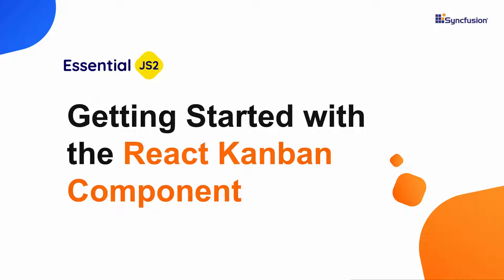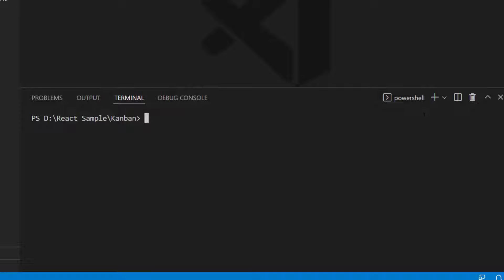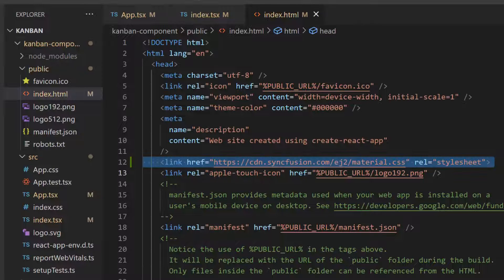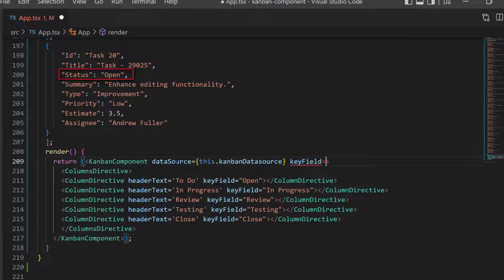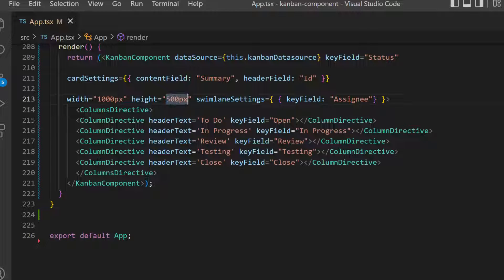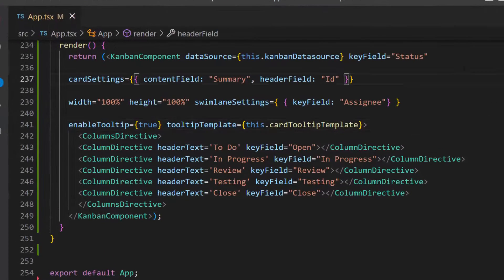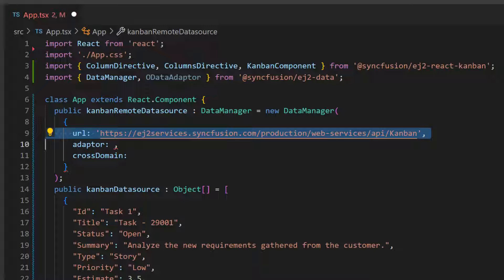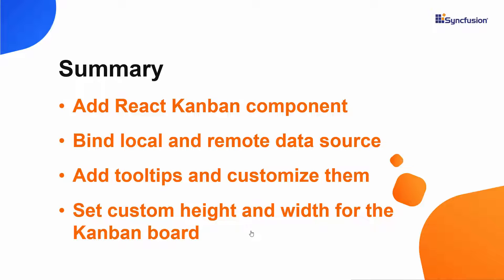Getting Started with the React Kanban Board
Learn how easily you can create a React app with the create react app tool and add the Syncfusion React Kanban board to it. Syncfusion’s React Kanban board is a task-scheduling control that provides a clear user interface for managing multiple stages of work. You will learn how to bind local and remote data sources, add, and customize a tooltip, set a custom height and width, select multiple cards, and change the default layout.

TRIAL LICENSE KEY:
If you need a trial license key, start your React trial under your Syncfusion account. You can then obtain your trial license key from the downloads page.

BOOKMARK DETAILS
[00:00] Introduction
[00:50] Create a React project using the create react app tool
[02:00] Add Kanban board
[03:58] Bind JSON data source
[05:10] Set custom height and width
[05:32] Enable swim lane
[06:00] Enable tooltip
[06:20] Customize tooltip
[07:04] Select multiple cards
[07:23] Set maximum and minimum cards limit
[08:11] Bind remote data source
[09:37] Change the mobile layout